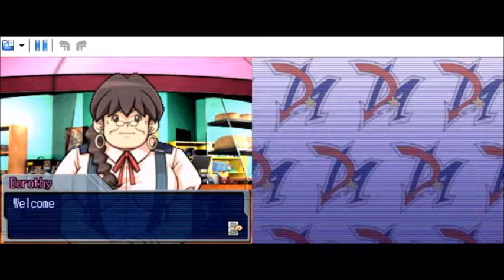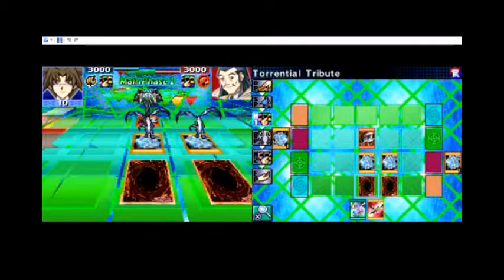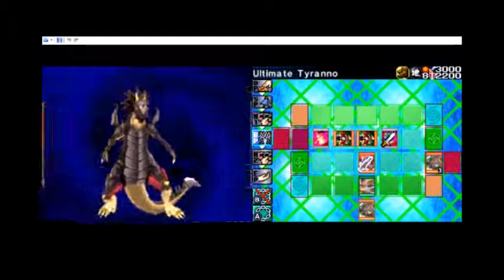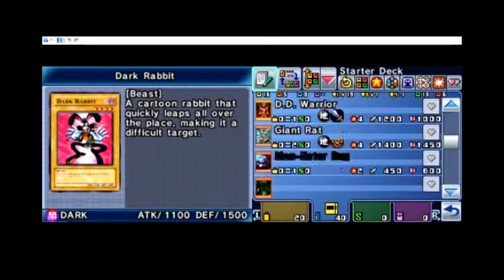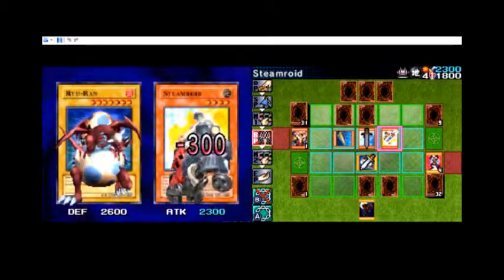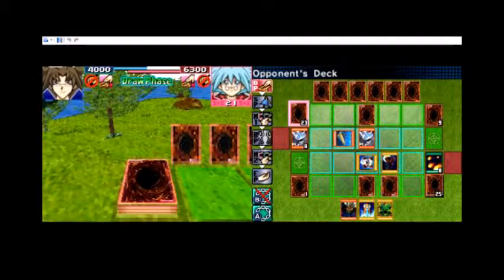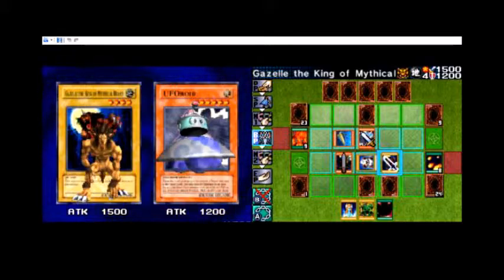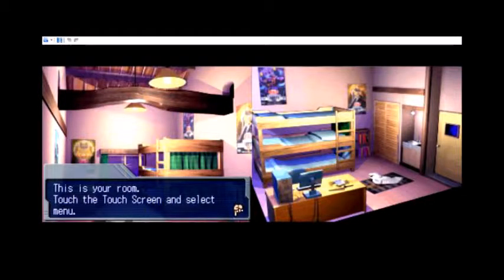Let's Play Yu-Gi-Oh GX Spirit Caller episode 3: Sweet, Sweet Revenge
It is a dish best served with paper cards